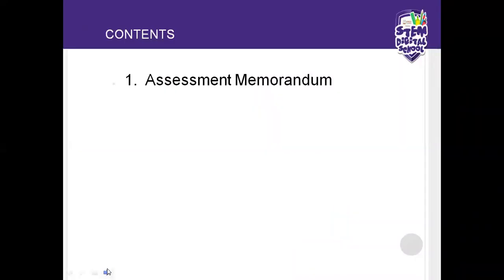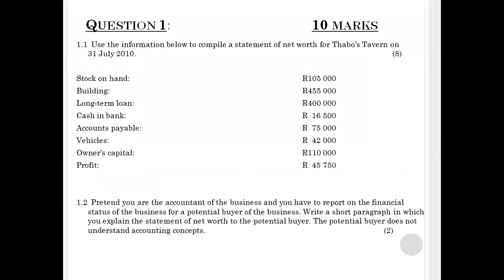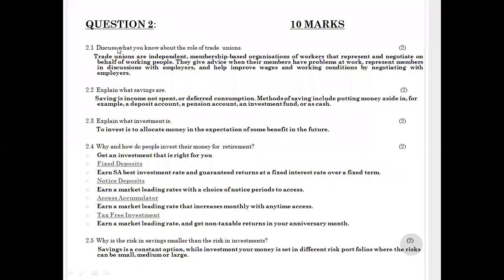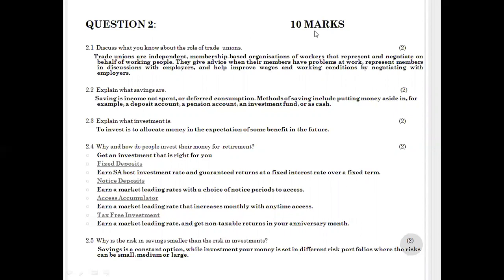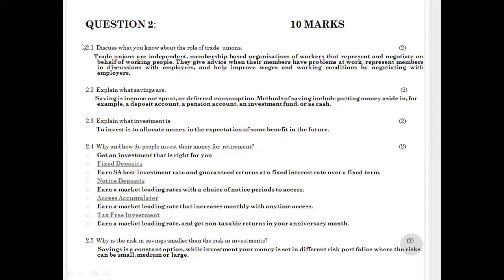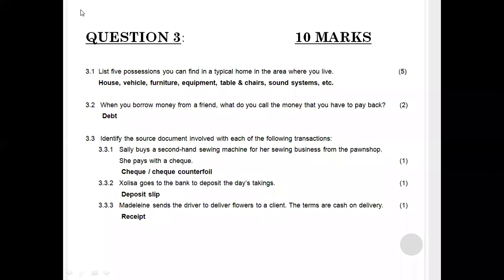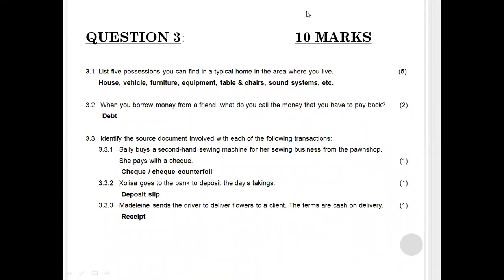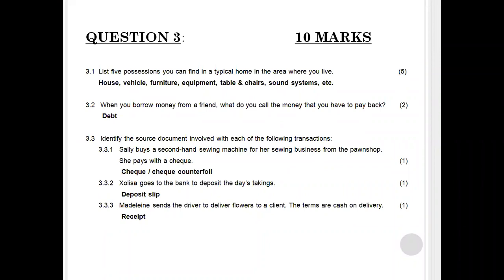Grade 8 - EMS | 29 July 2020 | Assessment Marking